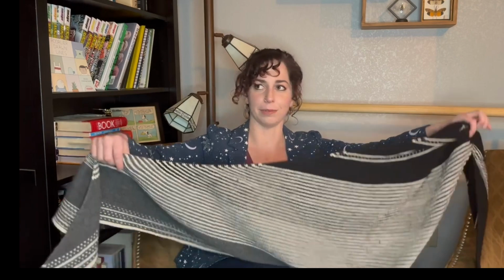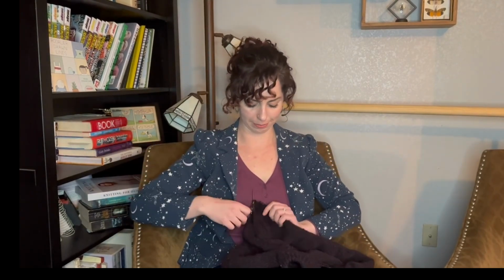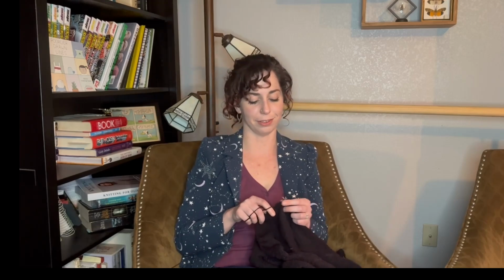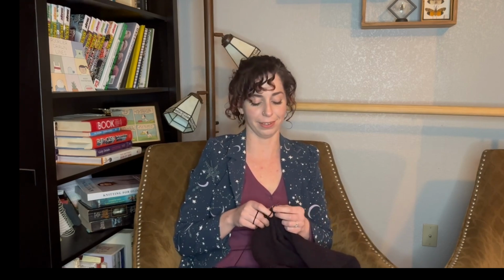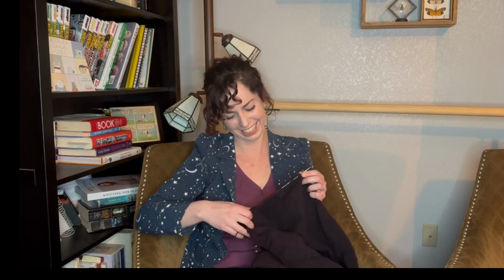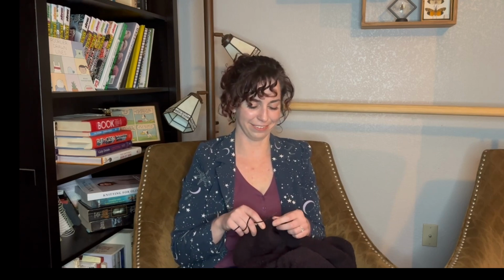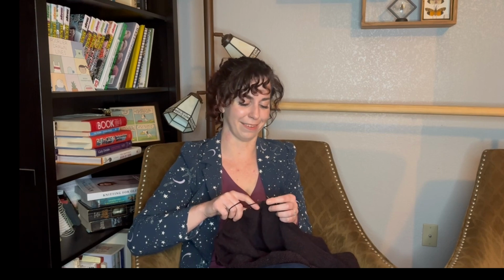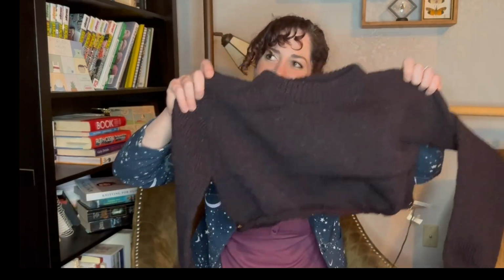Knit & Chat - Talking about all my current goals for knitting, podcasting, and more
Welcome to my first knit & chat! I'm working on the body of my Bibliophile 2 sweater while talking about all my current goals in my creative life.  Grab your current project and knit along with me!

Patterns mentioned:
Drachenfels Shawl by Melanie Berg

Etsy shop for stitch markers: A Girl and A Yarn Stash